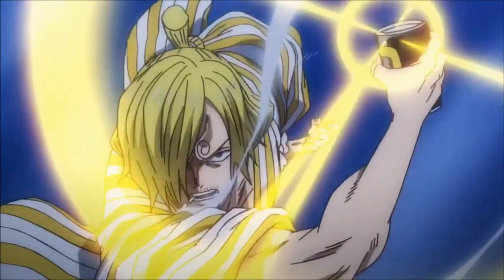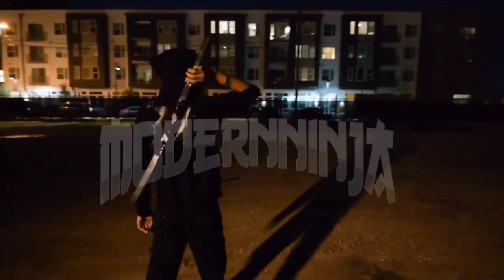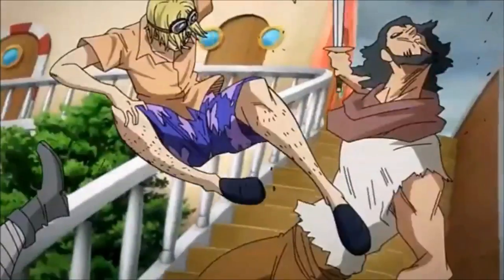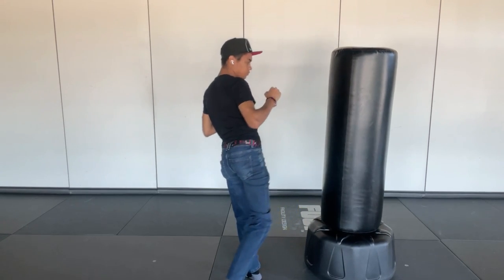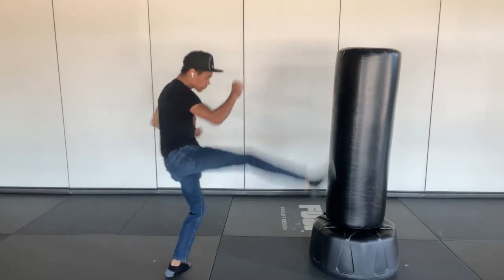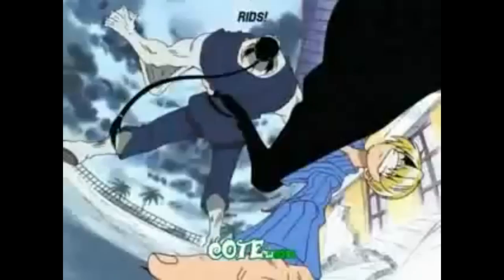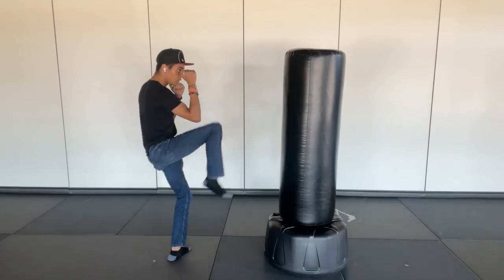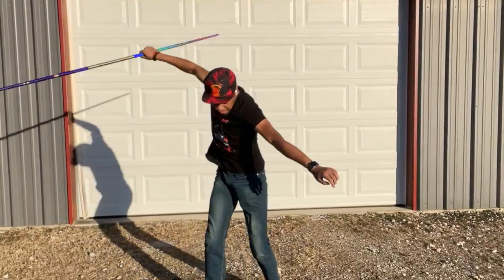One Piece Anime Moves IN REAL LIFE | Fight Like Sanji Part 2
Lets get into part two of our fight like series covering the left hand of the pirate kick. Black Leg Sanji.

=Links